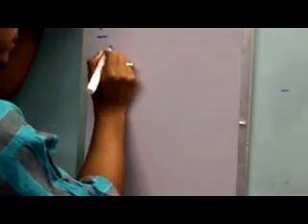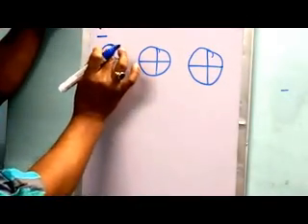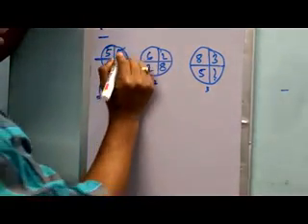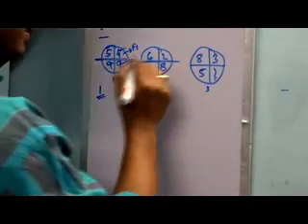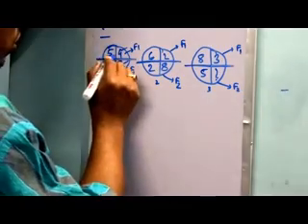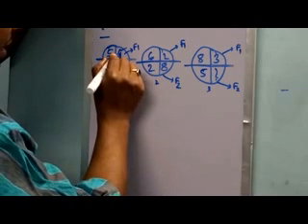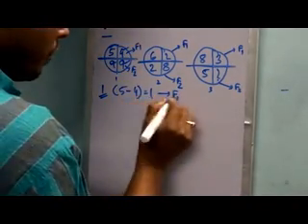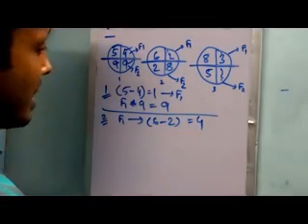Number Puzzle Video Tricks For Competitive Exams IBPS, SBI PO by Puzzle Duniya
Watch this video and learn to solve a typical number puzzle during your competitive exams.

for more information.